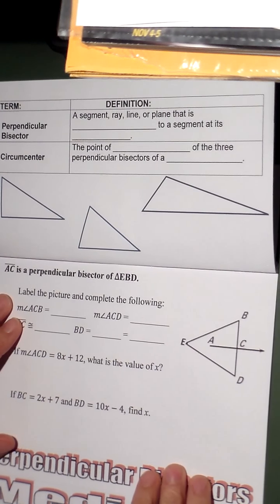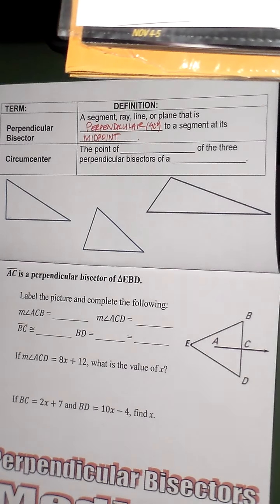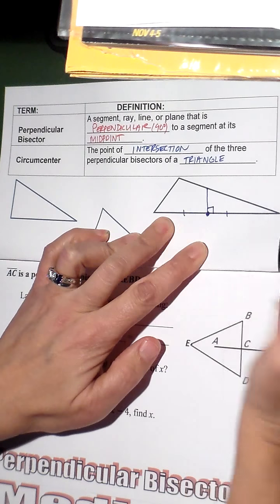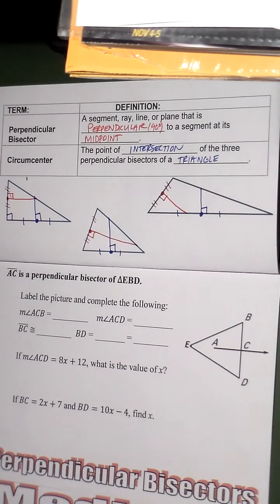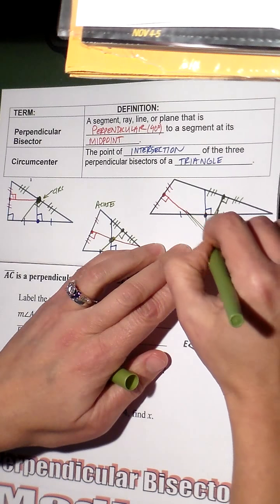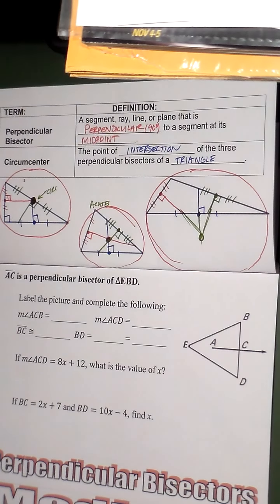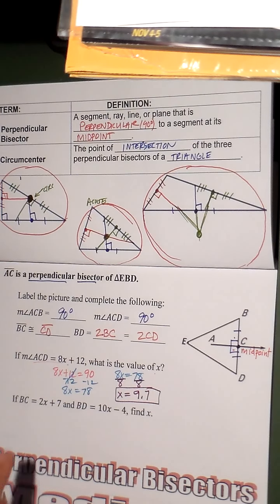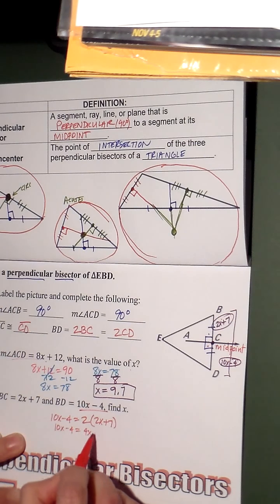Special Segments Foldable: Perpendicular Bisector